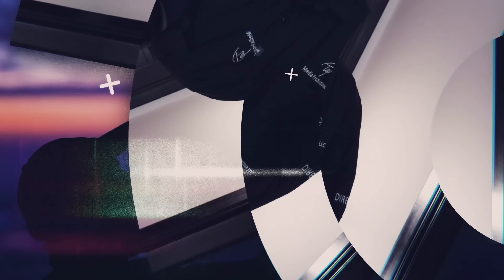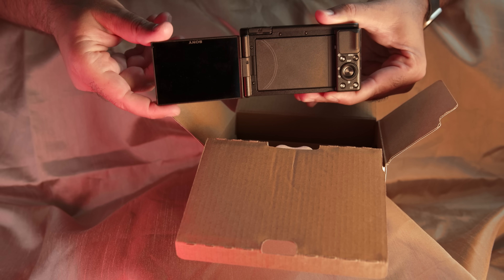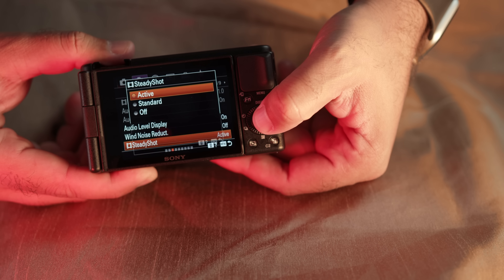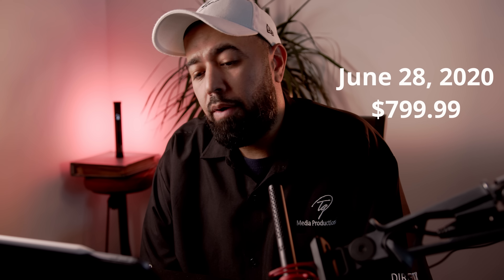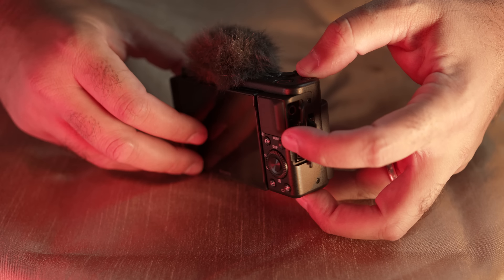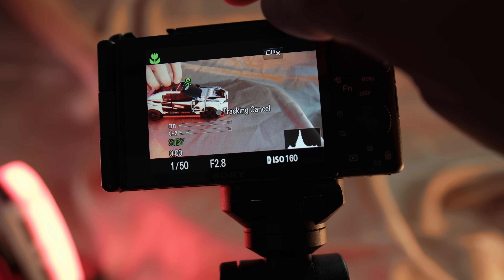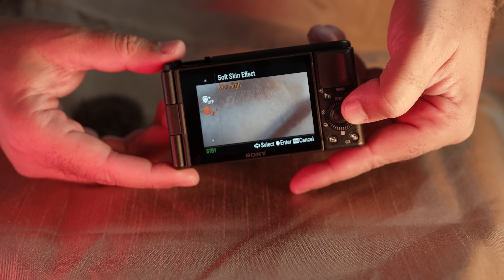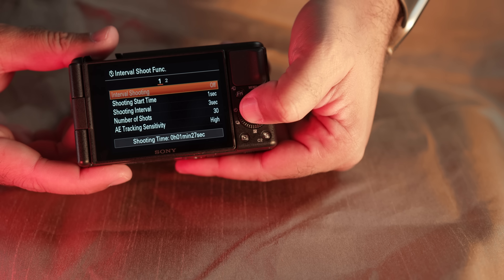The BEST Vlogging Camera // Review Sony ZV-1 and GB-VPT2BT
This review is about the Sony ZV-1 and the Grip GB-VPT2BT. This has got to be one of the best run and gun vlogging setups out there now. The cost is currently $749.99 US and will be $799.99 after June 29, 2020 and in the UAE - Dubai it is 3,099 AED. Below you will find the specs.

20.1 Megapixels
1.0” - type Exmor RS CMOS Sensor
Articulated Screen
24-70mm Zeiss Lens
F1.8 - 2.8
4K 30FPS
1080 120FPS
HFR 1000FPS
Slog 2, slog 3, HLG
Active stabilization
Built in ND
Eye AF
Bokeh Switch
Face Beauty Effects

PRICE
US Prices: $749.99 till June 28 2020 then 799.99 after.

It comes with NP-BX1 Sony battery (used on RX100 Series)
Dead cat or windscreen that connects to the hot shoe
Auto lens cover
Rubber grip on the side and thumb grip on the back
Mic port
Multi port
Micro hdmi

PROS

FAST ACTION CAPABILITIES
Articulated screen which powers the camera instantly
Camera powers off when screen is closed
Screen can be inverted when closed to protect it from scratching
Tap to track
It has a skin smoothing option
It has background separation or increased bokeh
Product showcasing
Interval Shooting (Timelapse)
Great stabilization when you turn on Active Stabilization

AUDIO
Large built in speaker on the top which works amazing with he windscreen for those windy situations.

VLOGGING GRIP
Connects to a Bluetooth remote that turns into a tripod (GP-VPT2BT) by simply going into the Bluetooth menu and then holding down the Photo and T button simultaneously.

The grip can be held by collapsing all three legs. Can have the head adjust by pressing the side button and can have the head rotate by pressing the center button.

It works perfect as a tripod for a talking head on the run while vlogging or just simply to take a photo.

You can also detach it and use it as a remote from a distance to do certain things while your vlogging on your own or just simply taking a selfie.

BROADCAST
Software is being developed to allow it to work as a web cam when connected to your computer via usb so you can broadcast yourself and use all the cool built in features.

BATTERY LIFE
Can record for about 1 hour in 4K

CONS
It doesn’t have a touch screen for menu’s which makes it a little difficult to adjust when in vlogging mode.
15% crop on active stabilization
Need to set auto power off temp to high for continue recording